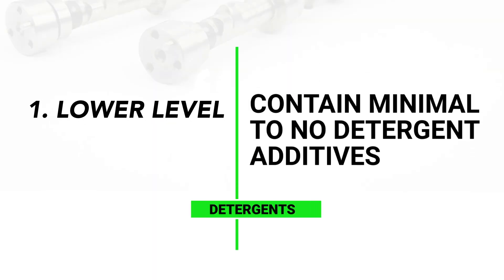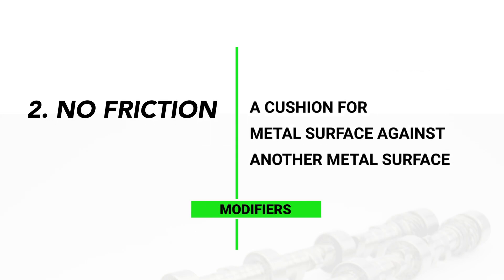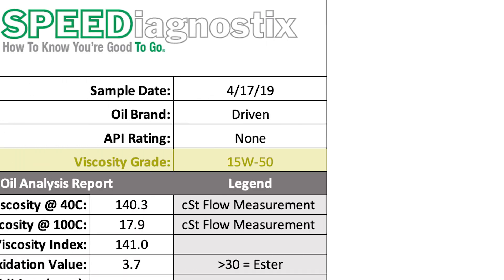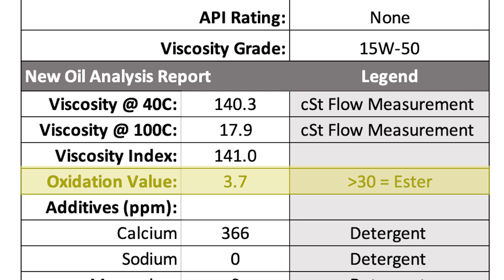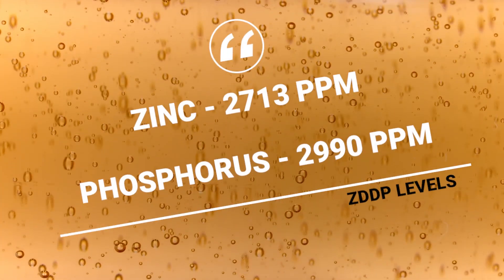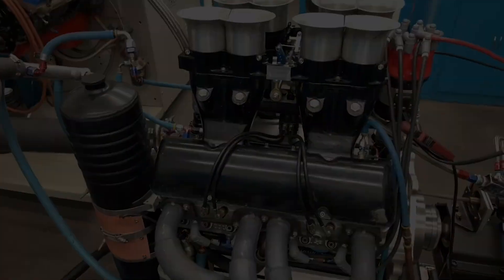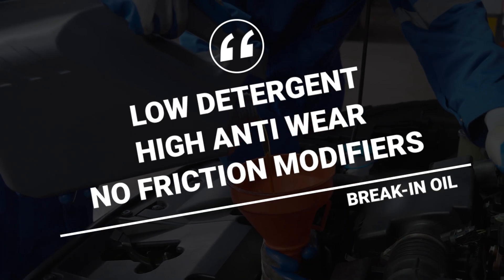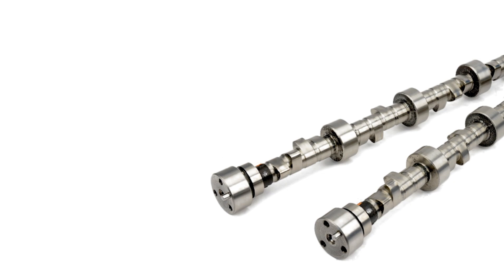Is It Just High Zinc (ZDDP), Or Is There More To It?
In our previous video, we looked at what "Old School" engine builders for breaking in engines back in the day. Today, we are looking at oil formulated specifically for engine Break-In. What makes it different from diesel oil or regular passenger car oil?

Lake Speed, Jr is a Certified Lubrication Specialist and Oil Analyst. I this video, Lake reveals what's in a break-in oil.

To put the power of oil analysis to work for you,

Who is the ​⁠ @themotoroilgeek ?  I'm a Society of Tribologists and Lubrication Engineers Certified Lubrication Specialist and Oil Monitoring Analyst (I've maintained both of those for over a decade). I also worked for Joe Gibbs Racing for 12 years as their lubricant specialist. We also worked with Lubrizol and Chevron-Phillips Chemical to test and develop oils for our race cars. Following that, I was the head of R&D for Driven Racing Oil. During that time, I formulated and tested over 50 products. We also worked with Cummins, Comp Cams, Oak Ridge National Labs and General Motors on various R&D products. Those efforts are recorded in peer reviewed white papers published by SAE International and ACS Sustainable Chemistry journals.